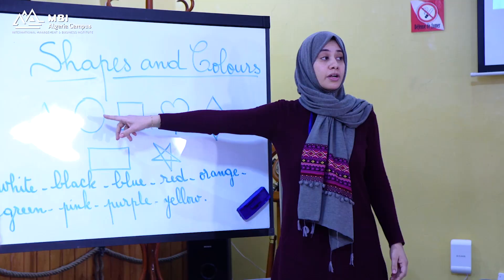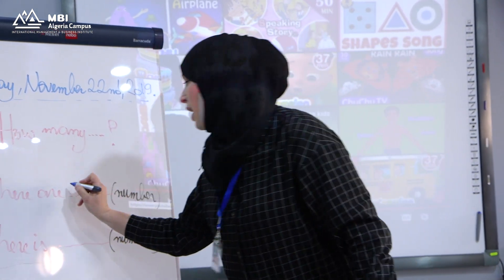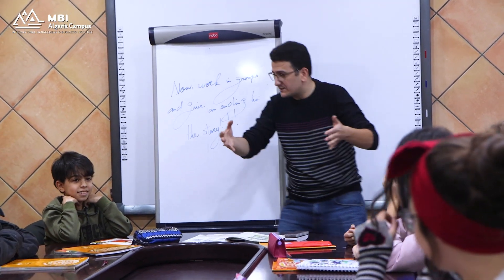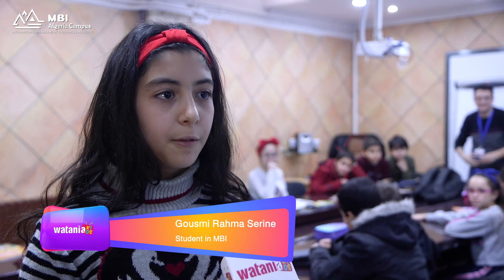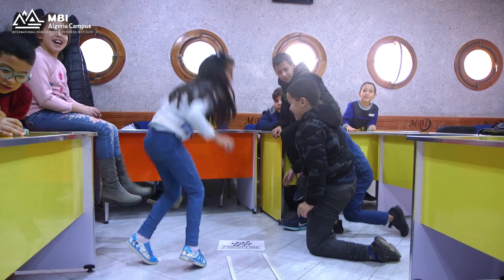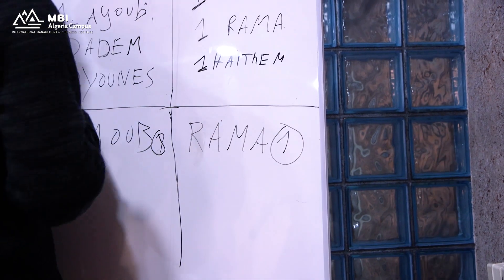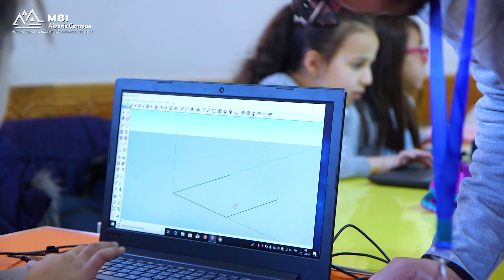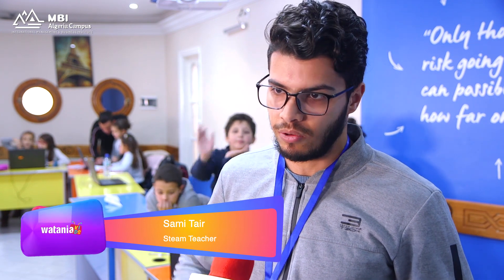أفكار جديدة🤔 ....مواهب متعددة💡🤩...بكل حيوية ونشاط 🎓🤗🥰😃👨🏼‍🎓👩🏼‍🎓 MBI/CAMBRIDGE/STEAM 🤓🥰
أفكار جديدة🤔 .مواهب متعددة💡🤩...بكل حيوية ونشاط 🎓🤗🥰😃👨🏼‍🎓👩🏼‍🎓
📍متعة هذا الصباح مع قادتنا الصغار كل جمعة معهد MBI ALGERIA CAMPUS يساعد أطفالنا على تطوير مواهبهم ومواكبة للتكنولوجيا واكتساب مفردات جديدة و مهمة باللغة الانجليزية
📍مشروع صغير لطيف لمجموعاتنا في STEAM هذا الأسبوع!
📍روبوت صغير تم إنشاؤه باستخدام دوائر أساسية!
📍مع عدد قليل من الإمدادات ، يمكن للأطفال استخدام المهارات الهندسية والكهربائية الأساسية لبناء ال bristlebot الخاصة بهم.

📍يمكنهم ضبط الأرجل وشعيرات الفرشاة لتأثيرات مختلفة. هل ستستقيم الروبوتات وتسير بشكل مستقيم أو تسير بشكل دائري؟
إذا قاموا بأكثر من واحد ، فيمكنهم عمل سباق أو استخدام تصوراتهم للتوصل إلى منافسة روبوتية.

📍هل تريد أن يصبح طفلك مبدعًا مع الدوائر؟
عليك الانخراط في ورش عمل STEAM لدينا الآن 🥰🎓

BristleBot fun this morning! Nice little maker project for our STEAM groups this week!

Bristlebot - A mini robot created with basic circuits!

With a handful of supplies, kids can use basic engineering and electrical skills to build their own bristlebot bug.

They can adjust the legs and brush bristles for different effects. Will the bugs go straight, stay upright, go in circles? If they make more than one, they can race bugs or use their imaginations to come up with bot competition.

Want your child to get creative with circuits? Enroll for our STEM Workshops now.